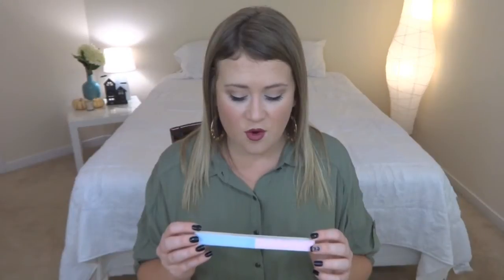The Nail Files: How To Grow Out Your Short Nails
I wanted to share some of my very best nail tips when trying to take your nails from short to long. There are a few things I like to do to keep my nails in tip top shape!

xo
Kendra

All products were purchased on my own. All opinions are my own.